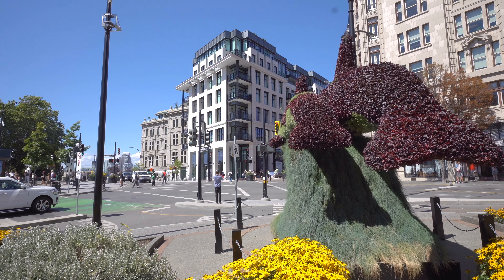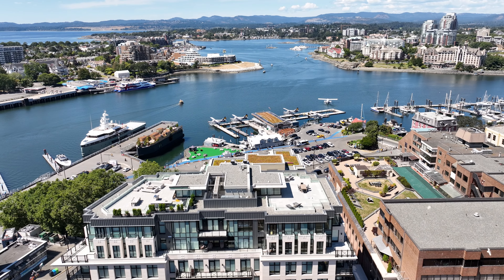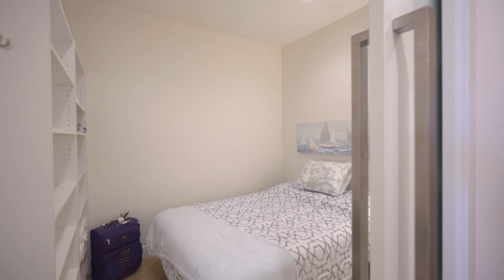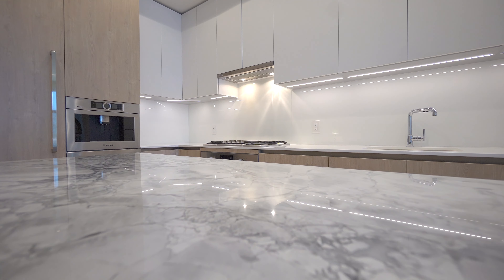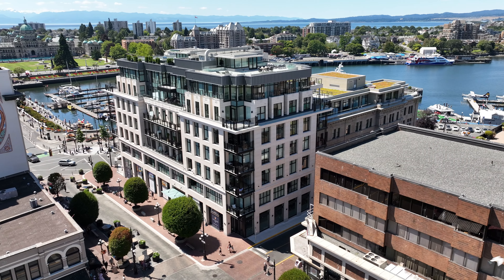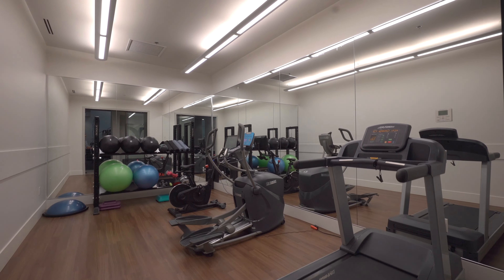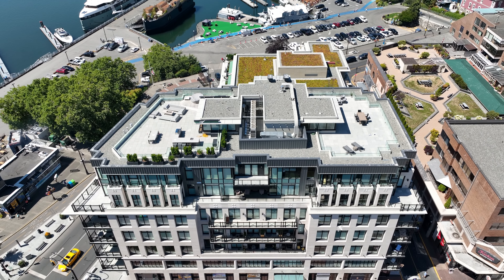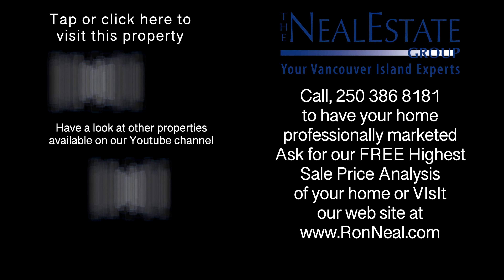Customs House, Luxury Waterfront Residential Building in Victoria at 304 888 Government Street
304-888 Government St :
Welcome to Customs House, an unparalleled luxury waterfront residential building in the heart of Victoria. This exceptional heritage conversion stands as a testament to timeless elegance and offers a prime location just steps away from the city's finest restaurants, shopping, and the world-renowned Inner Harbour.
This exquisite suite, spanning approximately 900 sq/ft, boasts 1 bedroom, a large den (7'5" x 9'3"), and 2 bathrooms. From its vantage point, you can overlook the charming shops and streetscape of Government Street. The residence is bathed in natural light, thanks to its soaring ceilings and towering windows, creating a bright and welcoming ambiance.
Step inside to discover elegant interiors featuring wide plank engineered flooring, Kohler plumbing fixtures, porcelain tiles, and European designed kitchens equipped with Bosch appliances and engineered stone countertops. A VRF/HVAC system ensures both efficient heating and cooling throughout the year.
As a Customs House owner, you'll relish in exclusive amenities, including concierge service, sauna/steam rooms, a fully-equipped gym, and the convenience of secure, underground parking and storage facilities.
This rare opportunity presents itself to own a spacious home in a landmark location. Don't miss the chance to make this prestigious residence yours and experience the epitome of luxurious coastal living in Victoria. Act swiftly and secure your dream home today!